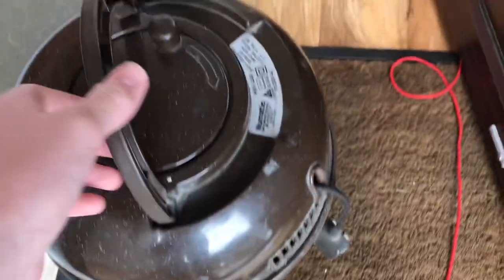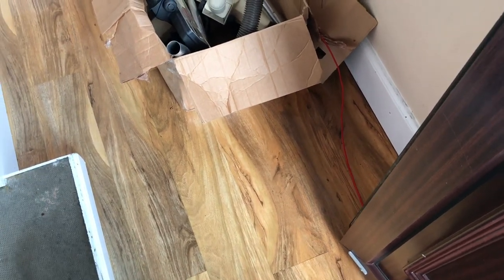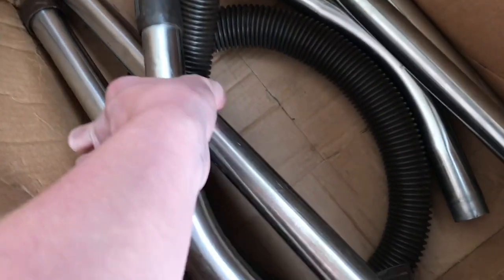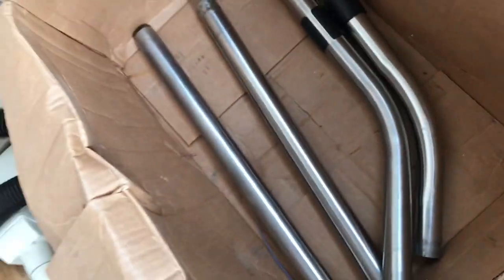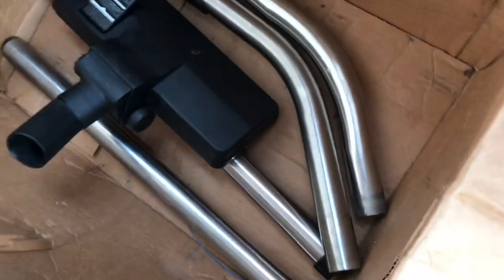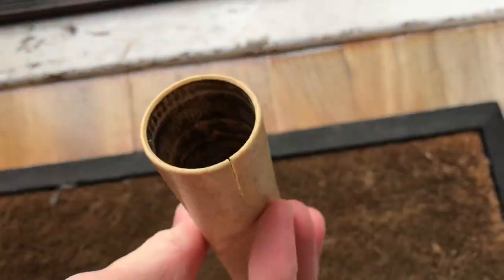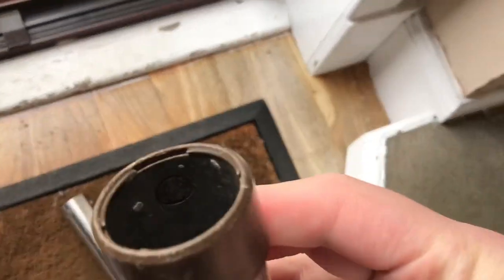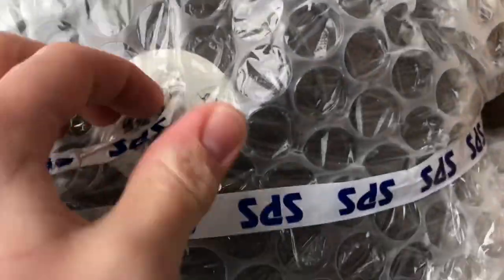Two cream & brown Henrys first look! Henry hoover vacuum numatic